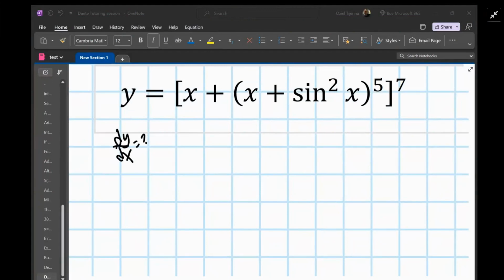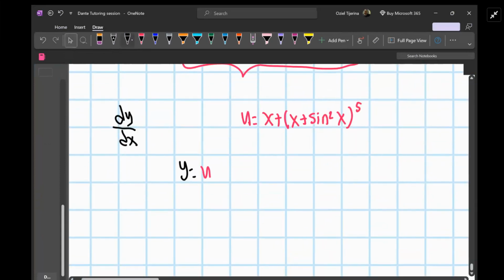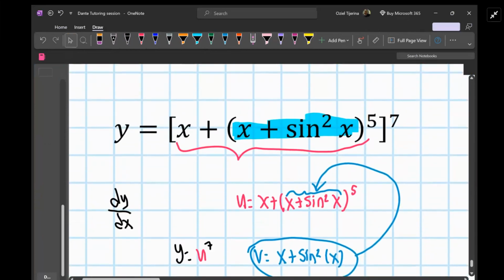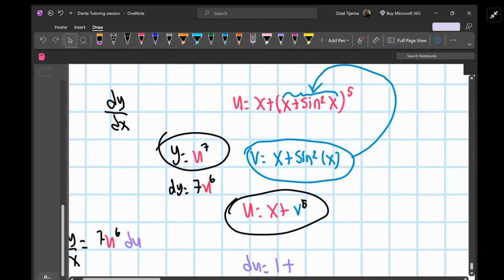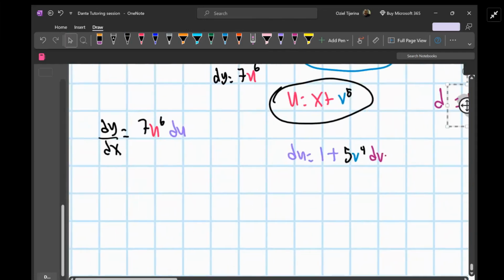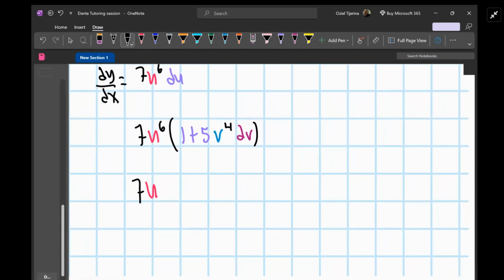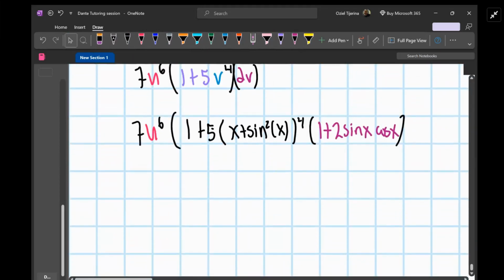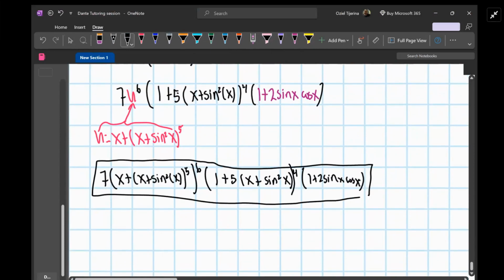Finding the derivative using chain rule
Question: Finding derivative (Chain Rule)
Find the derivative of the function.y = [x + (x + sin^2(x))^5]^7

Answered By:

Oziel T.

Written Explanation:

Here you go! This was a lengthy problem but just watch it very carefully! Hope it helps!